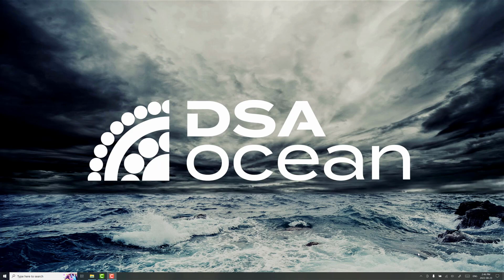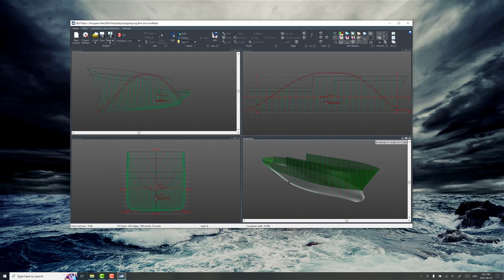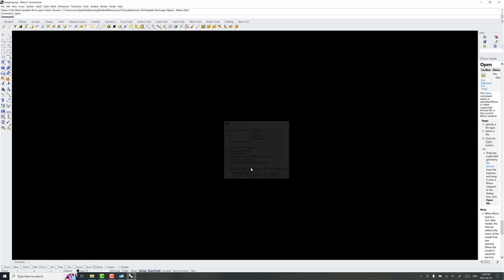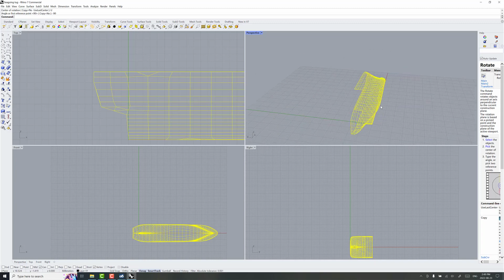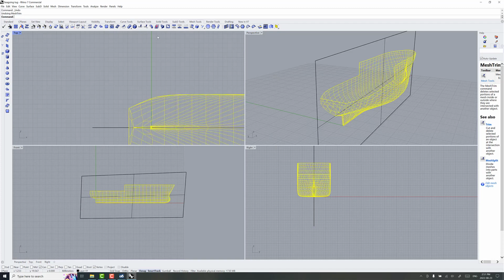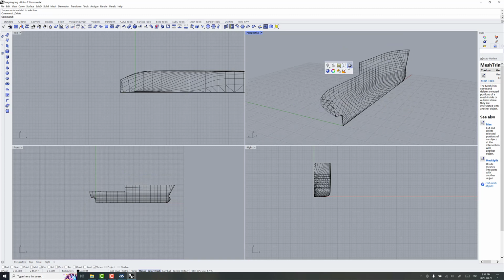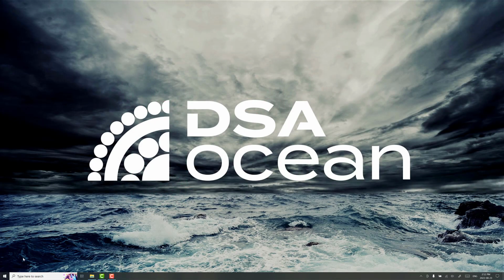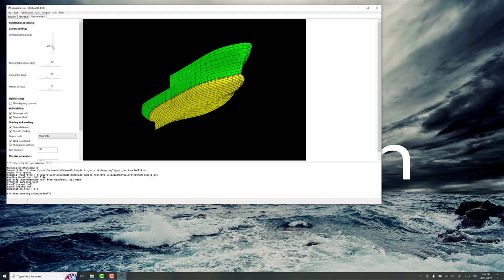How to use Rhino3D to process an OBJ mesh file for import to the ProteusDS ShipMo3D toolset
Archived video tutorial. As of April 2025, DELFTship exports OBJ mesh hulls with the same reference frame orientation as that used by the ProteusDS ShipMo3D toolset. See updated video tutorial.

Demonstrates how to adjust an OBJ hull mesh exported from another program for hydrodynamics and seakeeping analysis in ProteusDS. For this example, an OBJ hull mesh export from DELFTship is reoriented and trimmed. Uses the DELFTship sample Seagoing Tug hull mesh sample project.

Tutorial recorded with the ProteusDS ShipMo3D toolset v4.3